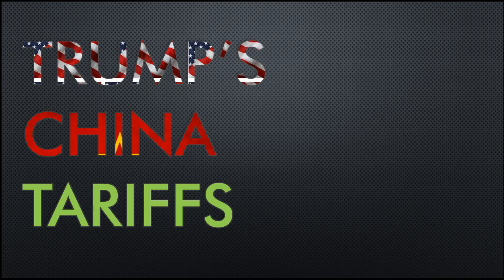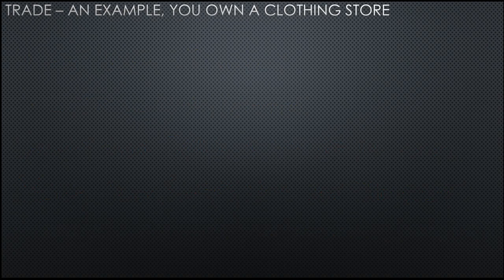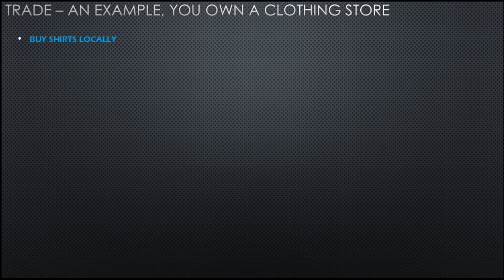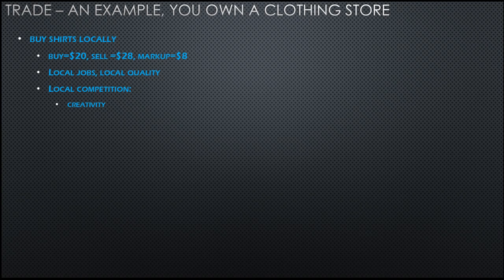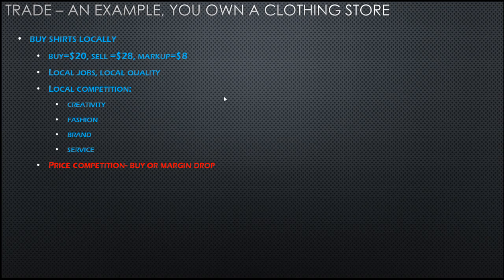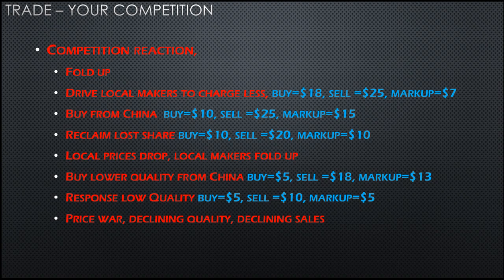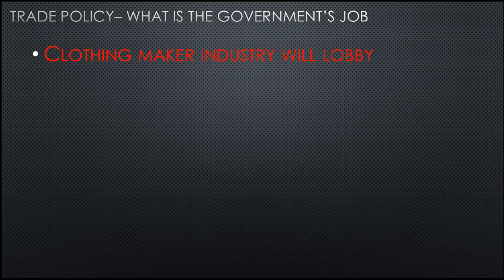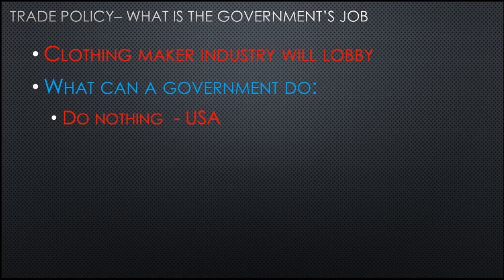China, Trump and Tariffs - Part 1 of 3 Who is really paying?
A three part video describing the US-China trade relationship, tariffs, supporting economics, geopolitics and some lesser known aspects of  what if happening in the world market.